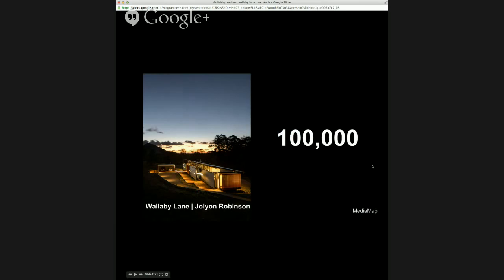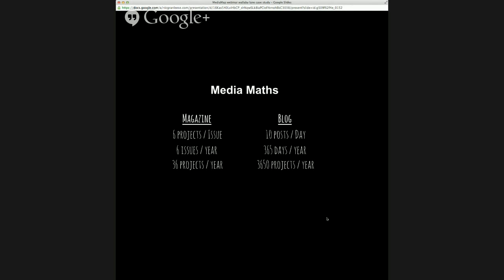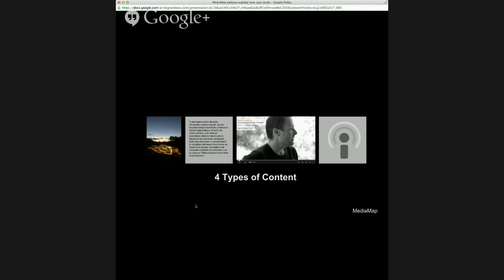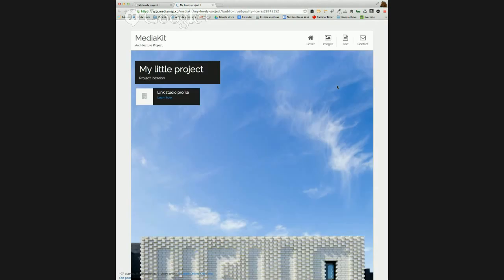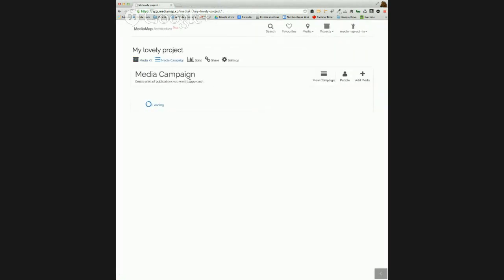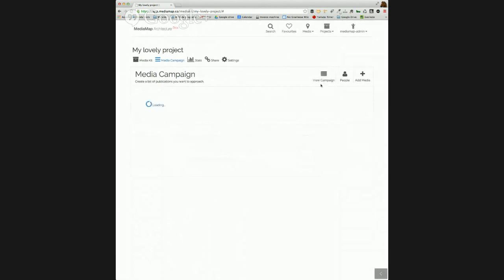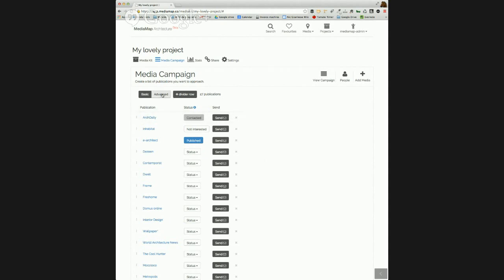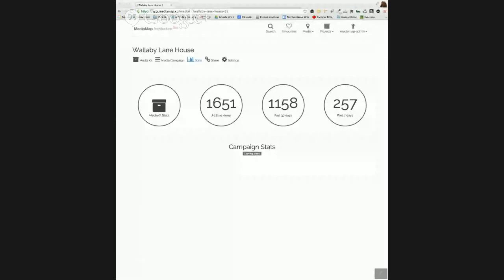Media For Architects 101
Media For Architects webinar presented by Nic Granleese and Ben Morgan as part of the MediaMap launch.